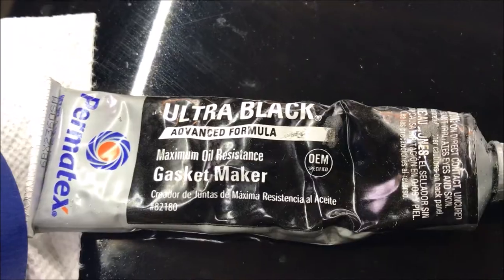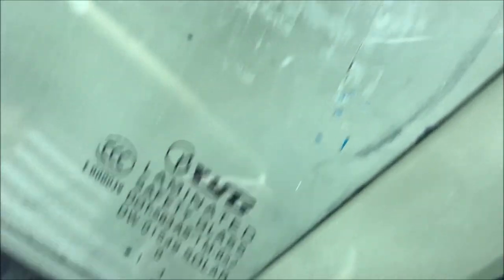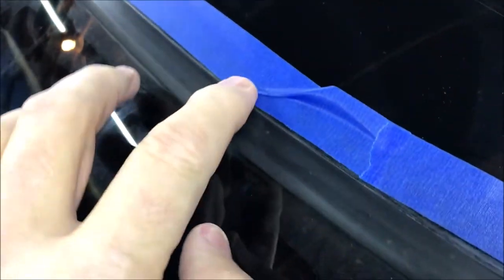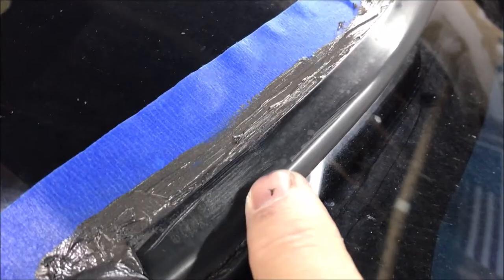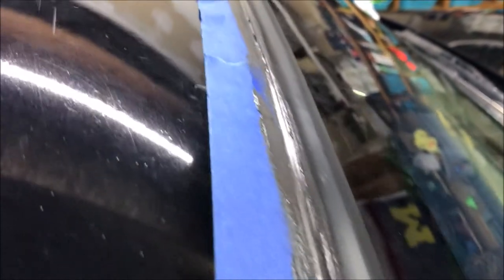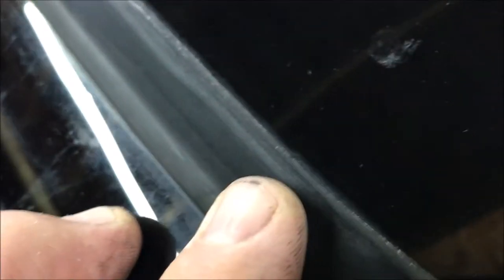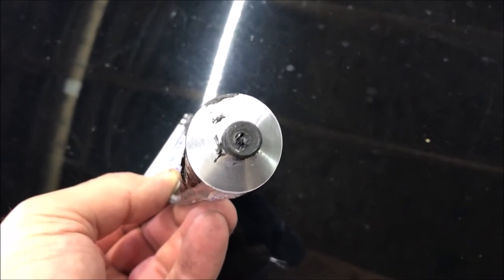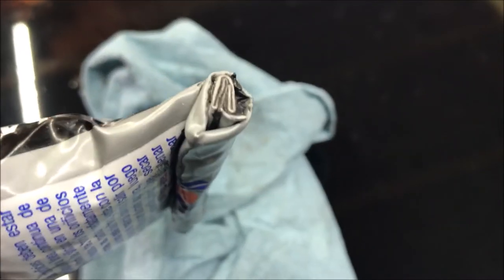OldGuyDIY $2 Fix Repair Windshield Seal Leak w Permatex Gasket Maker Car Truck Auto Leaking @ Seal